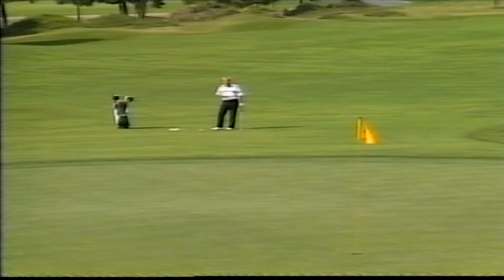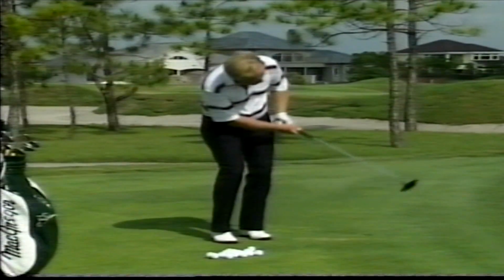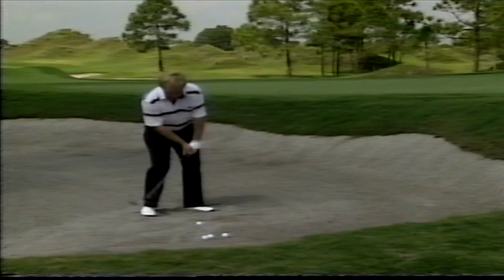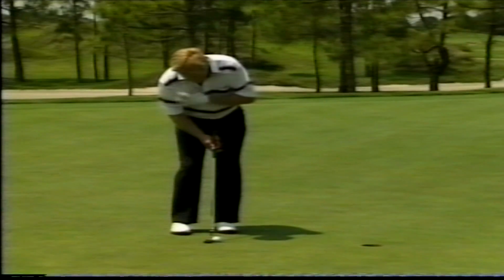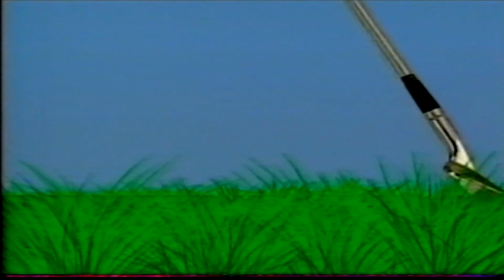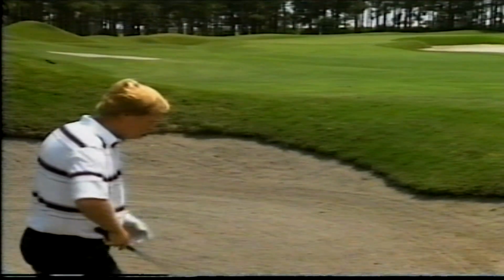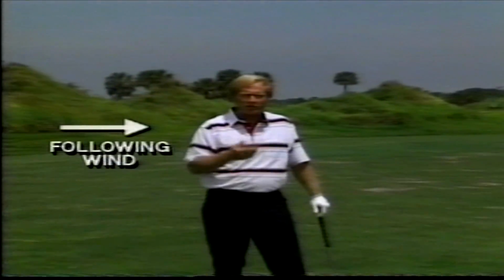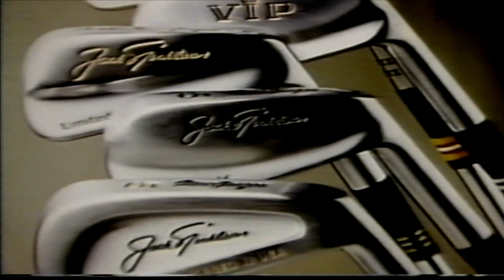Jack Nicklaus: Playing the Game - Volume 2 (1990 UK VHS)